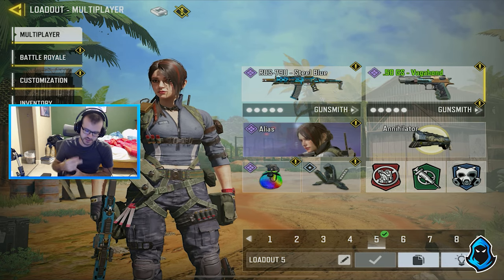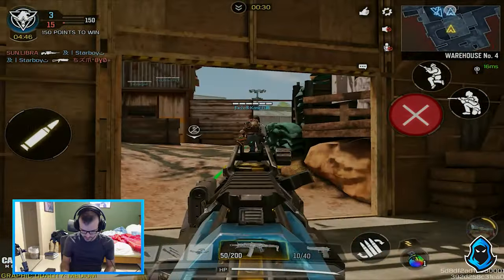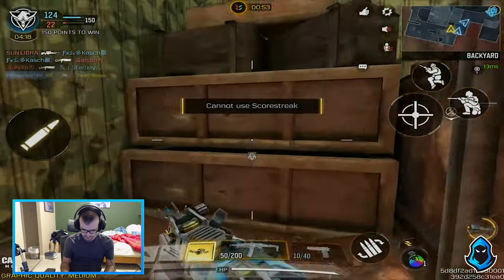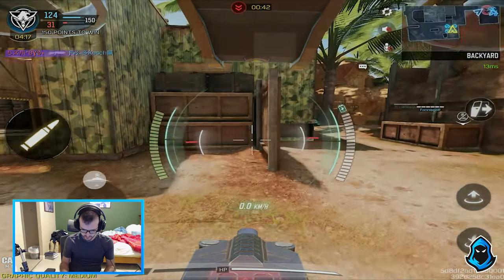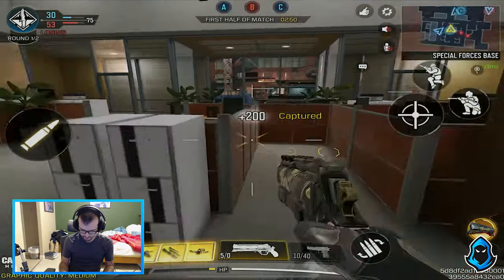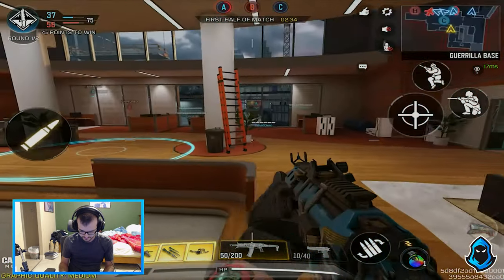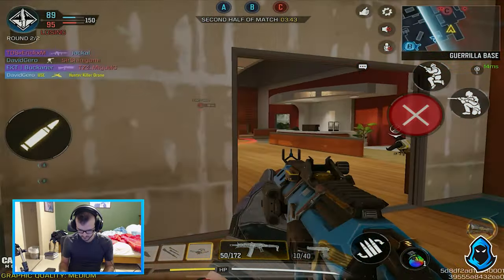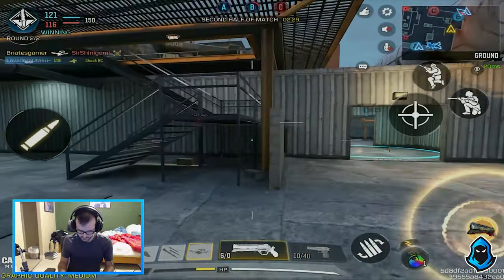THE BEST RUS SKIN! | RUS-79U BLUE STEEL GAMEPLAY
I love all the blue steel skins :)